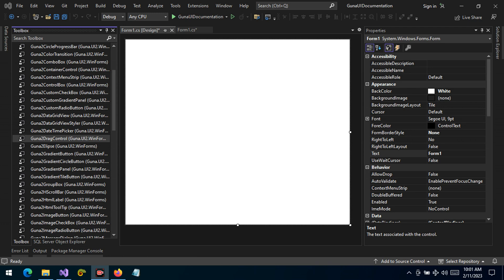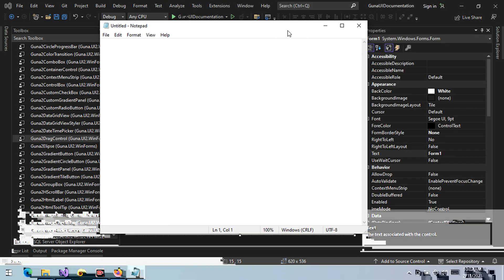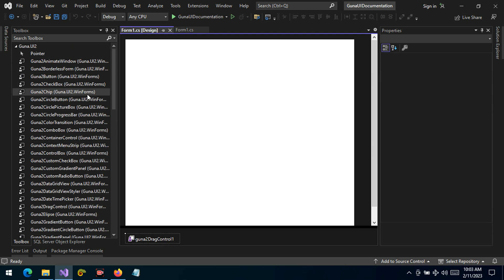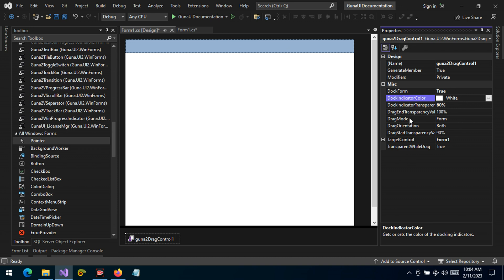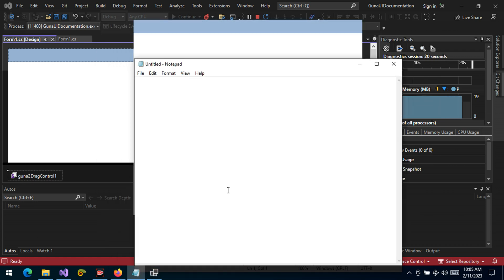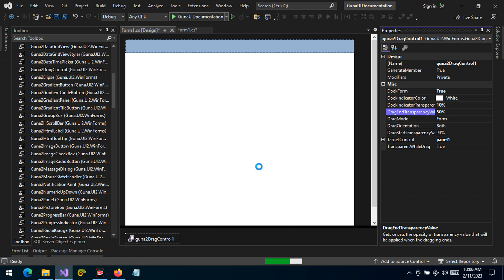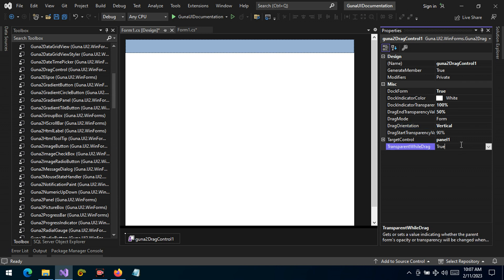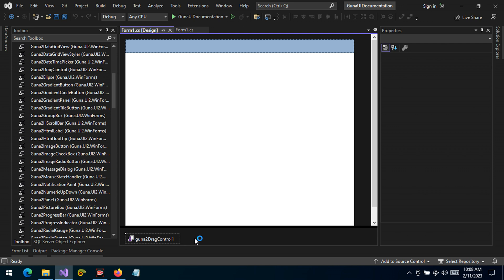Guna UI2 Drag Component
Learn how to use the Drag Component in your development